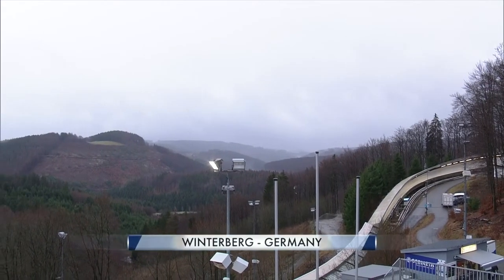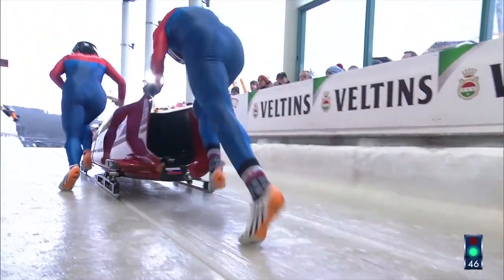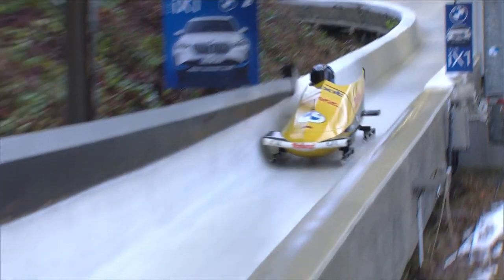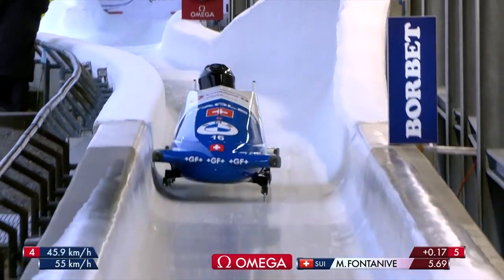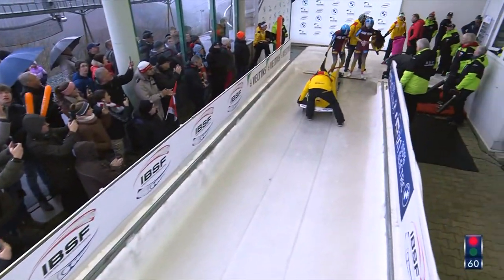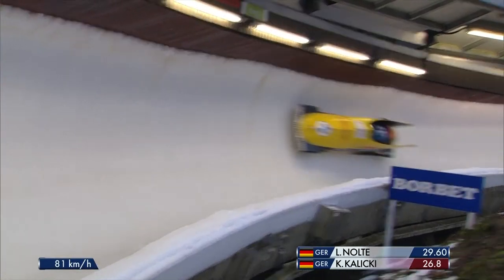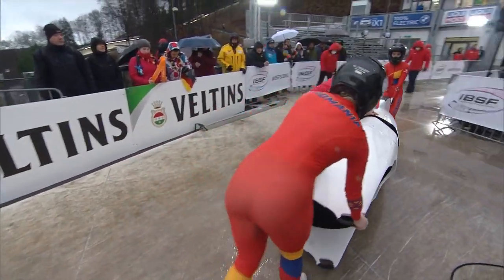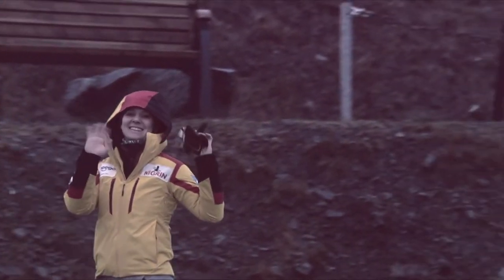IBSF 2 woman bobsleigh Heat 1 Winterberg 2022-2023 World-cup 4